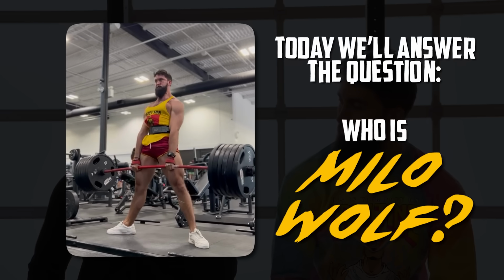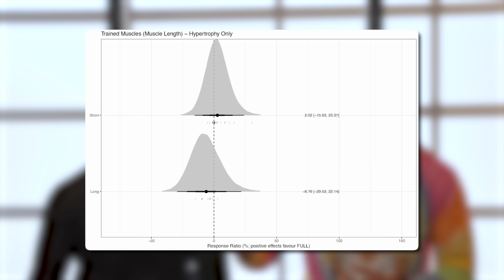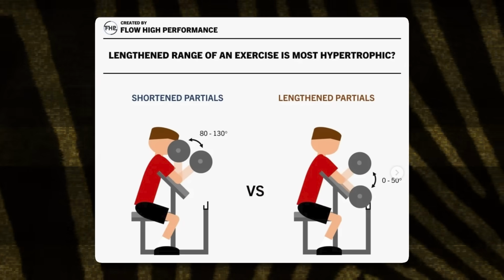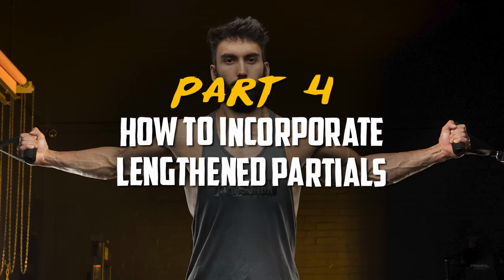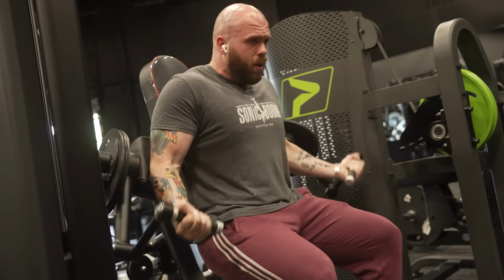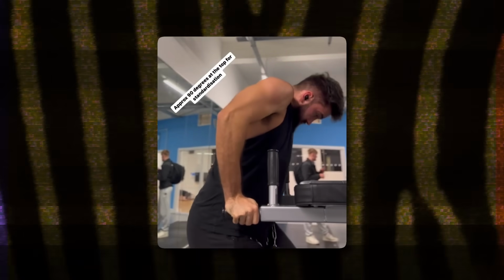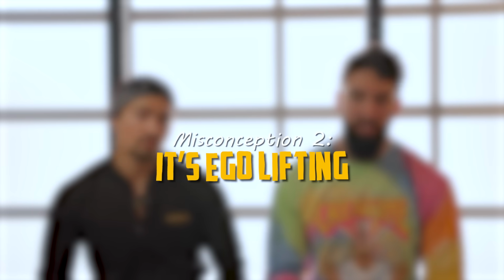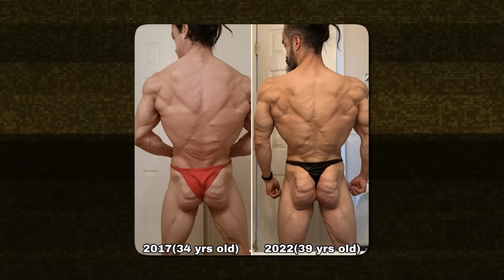Full ROM ISN'T Superior For Building Muscle?! (New Research)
[SPECIAL THANKS TO MILO WOLF]